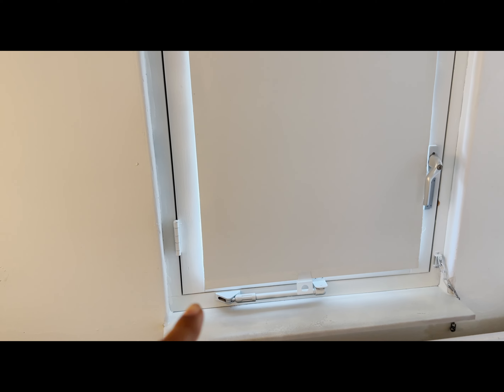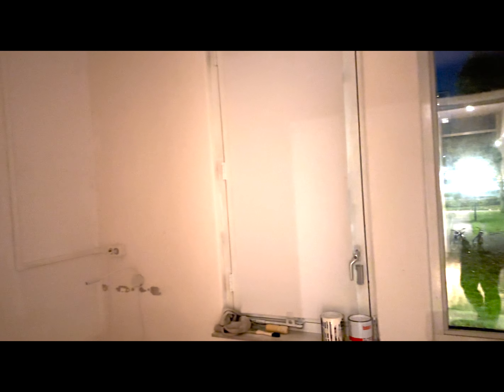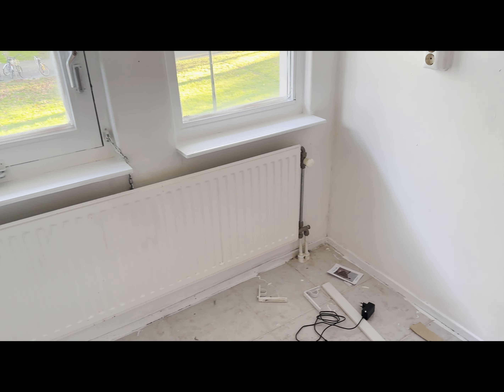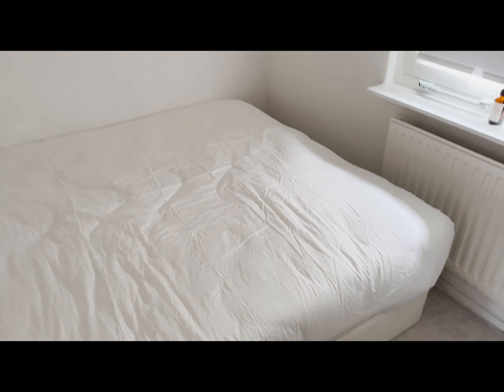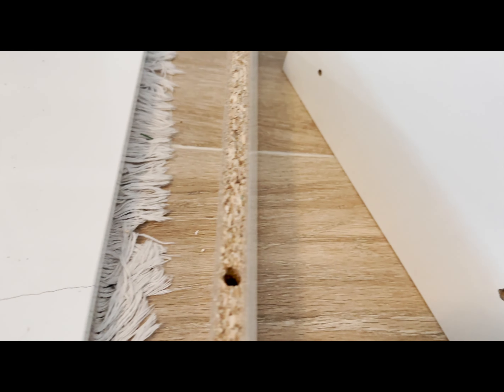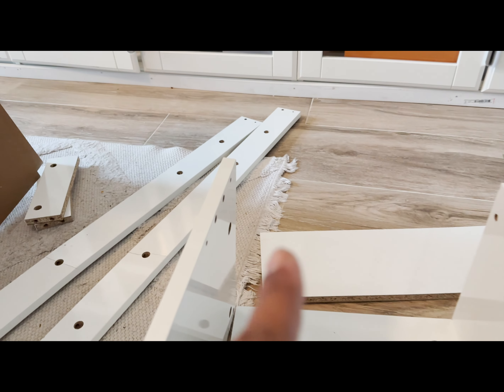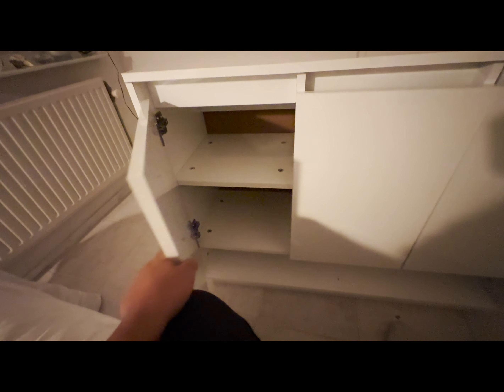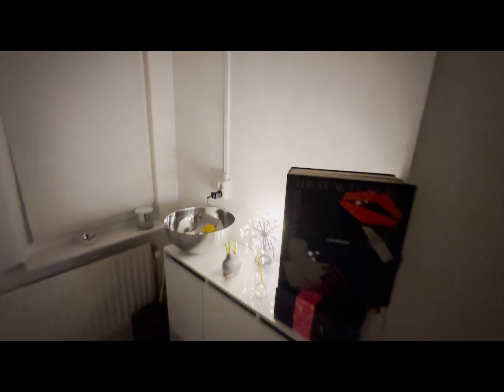TINY BEDROOM MAKEOVER & REVEAL part 2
Hello there amazing person! Today i am changing my room completely, with smart lights, a new bed, a dresser and a lot of paint!! it's a very cosy tiny zen room now❤️
Why would you watch this channel? You ❤️
📅🗑organizing and planning

📆 I upload a new vlog every Saturday
🎬 and you can find me on all other socials as nofiltermarion

Here are some links to items and products that i use, If you use the links it won't cost you extra but it will help this channel :)
Are you a youtuber/content creator? try TubeBuddy! it will help you with your keywords to reach more people